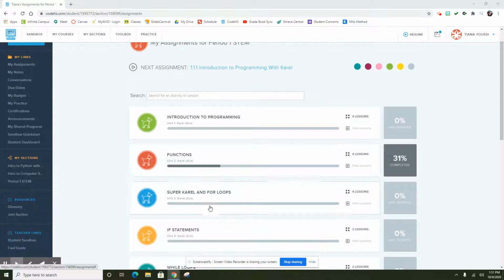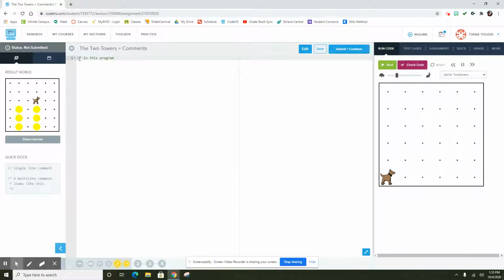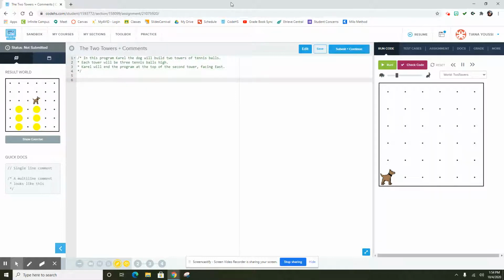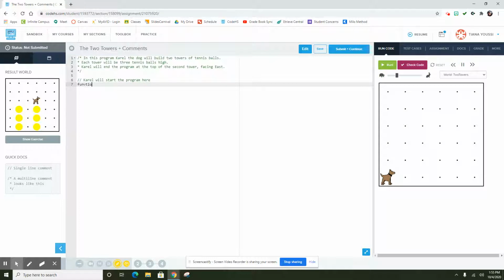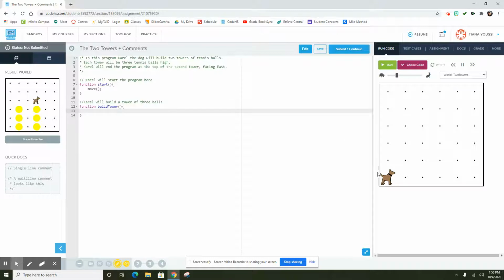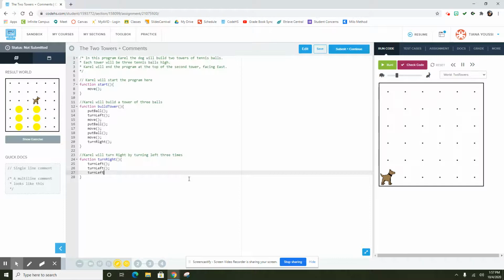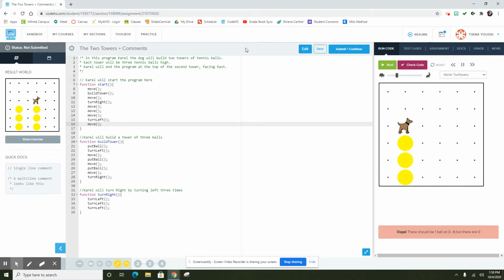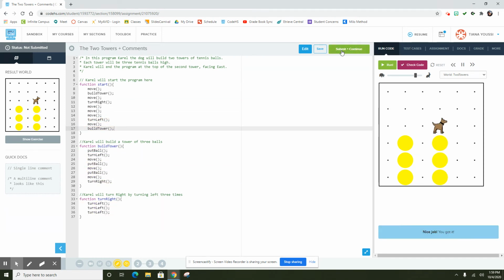3.1.4 Two towers + Comments